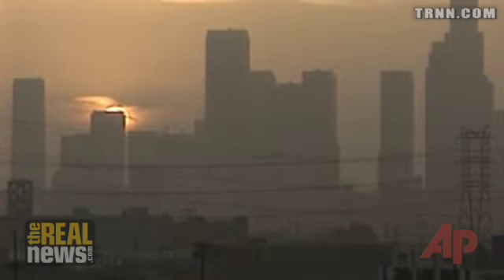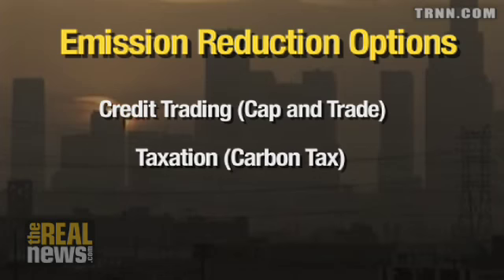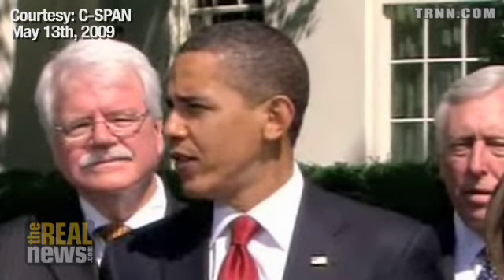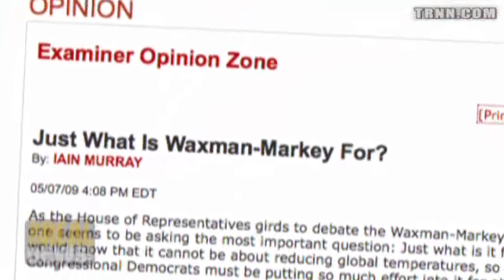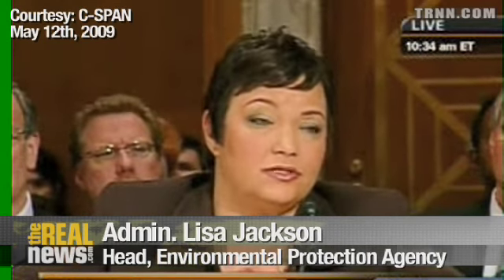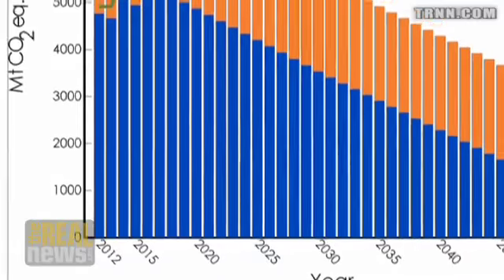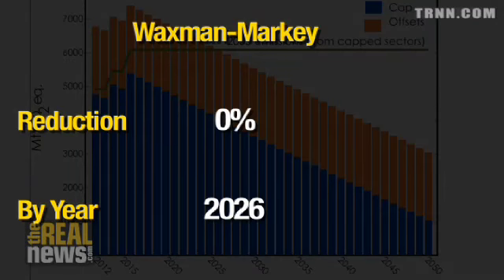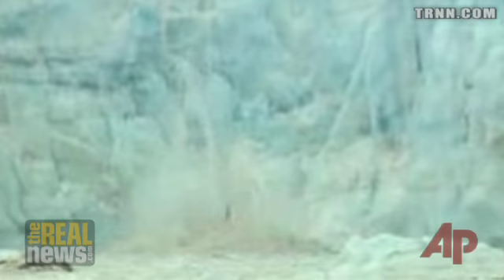Cap and trade won't cut it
James Handley: Obama admin's plan offers too much to Big Coal and Wall St to meaningfully cut emissions

Produced by Jesse Freeston